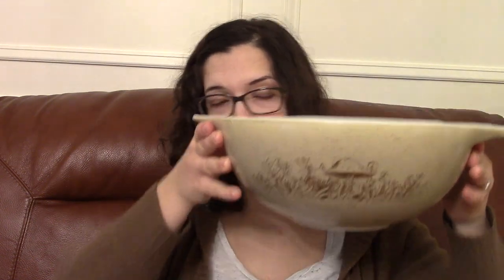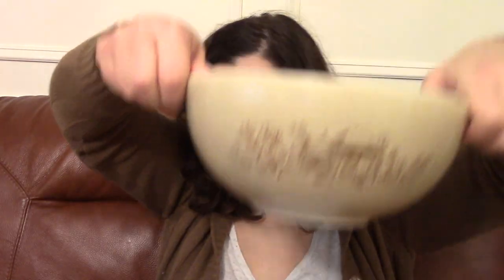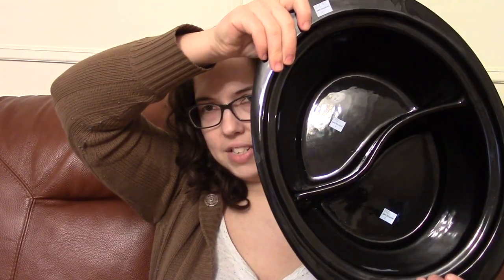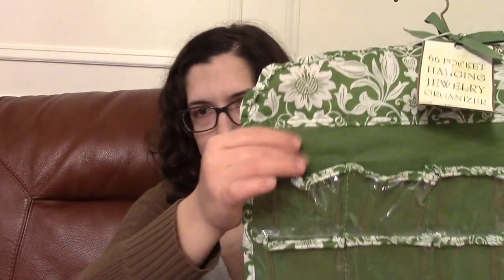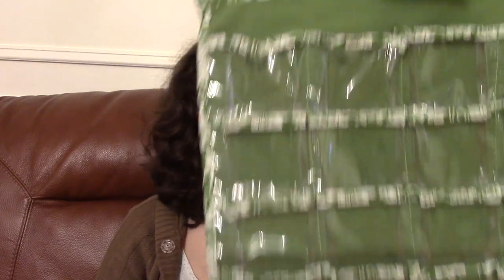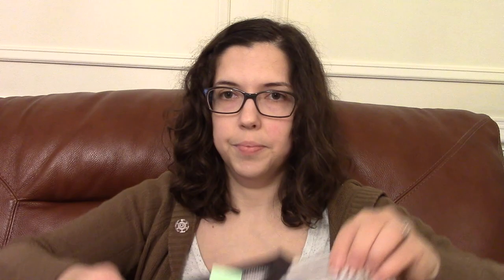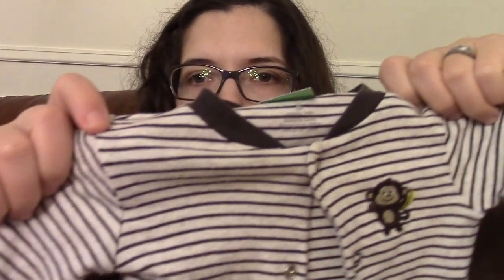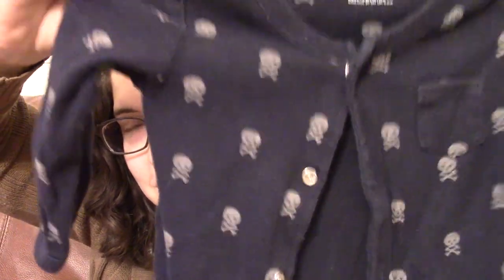Salvation Army Thrift Haul - January 2017